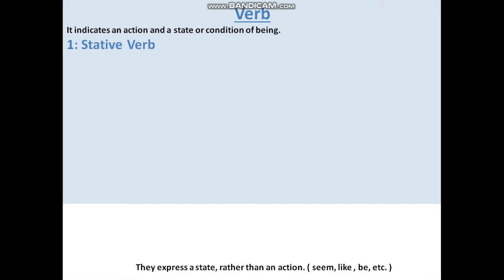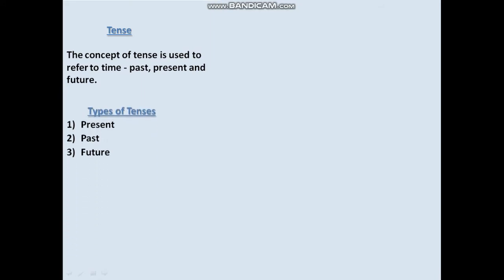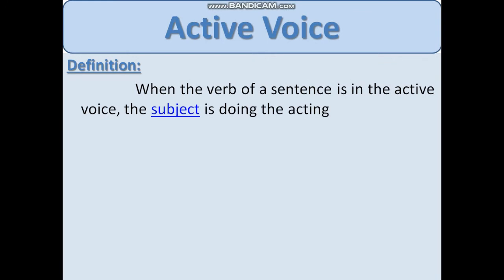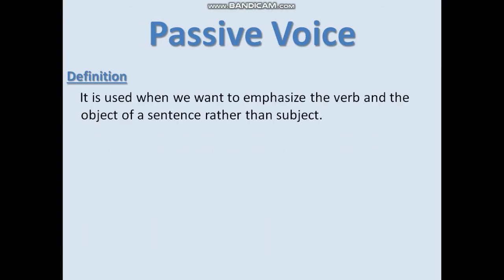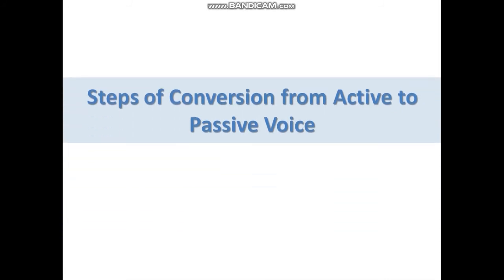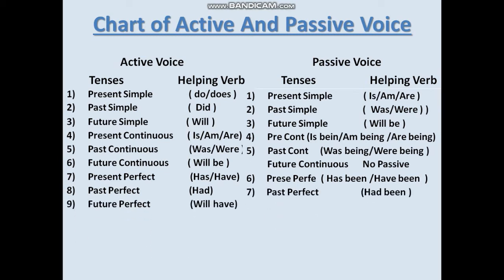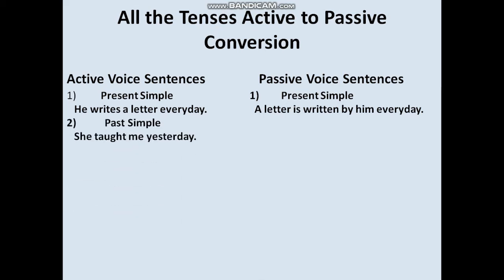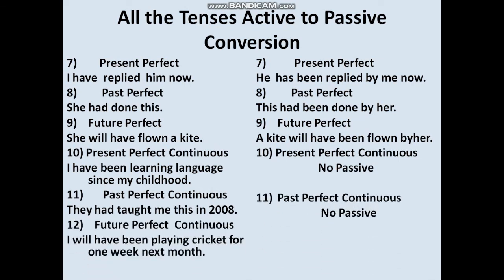English IX & X Day 7 September | DSSNK